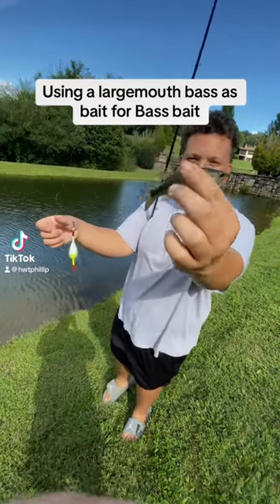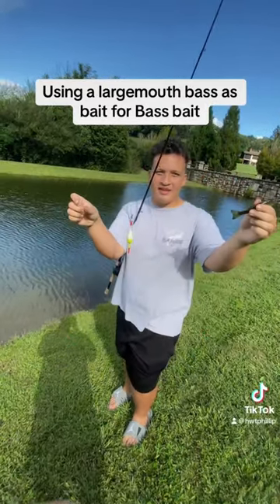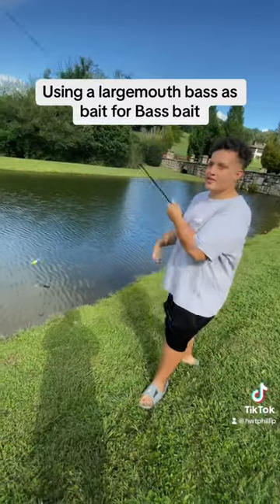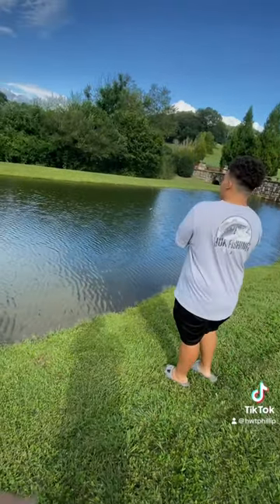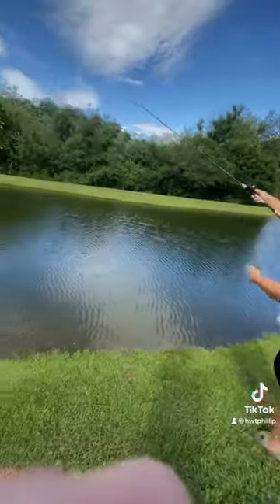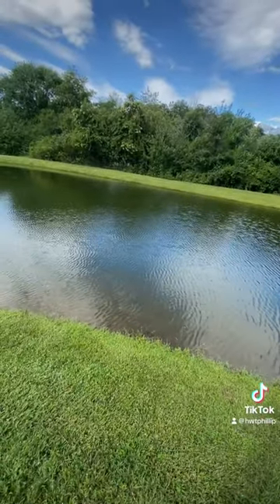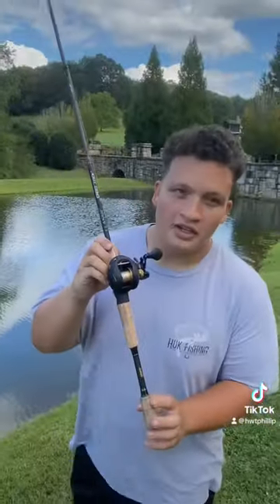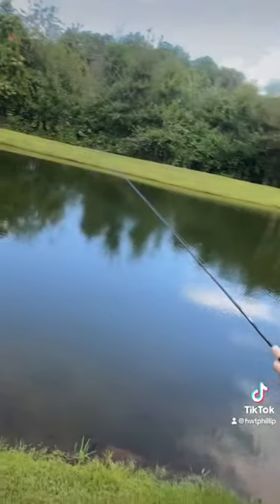Using baby bass as BIG bass bait(This was a private pond so using bass as bait was totally legal)